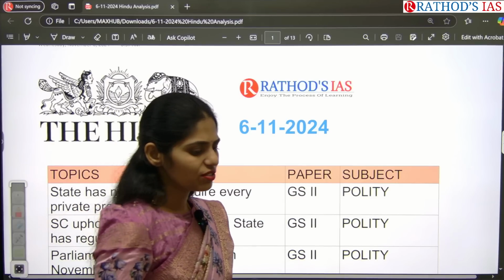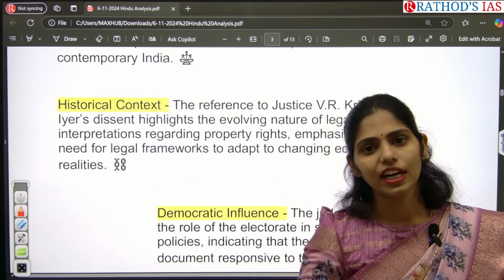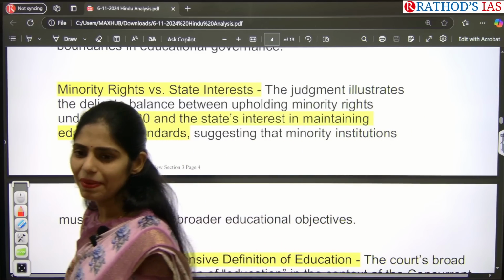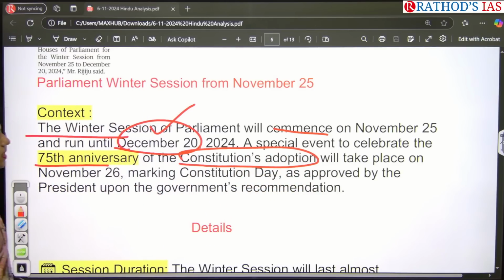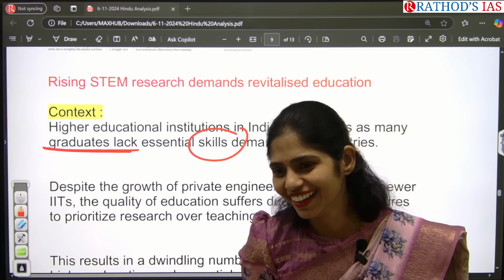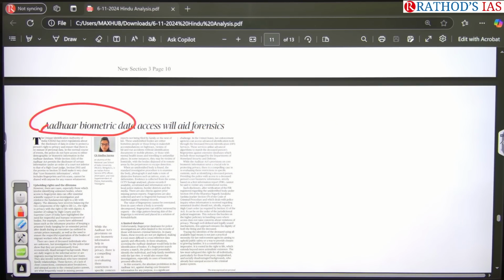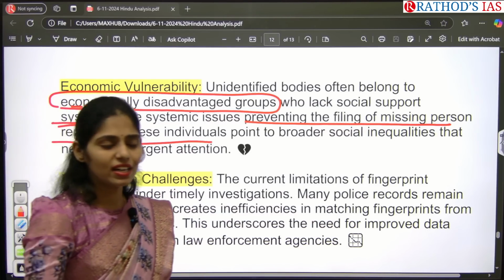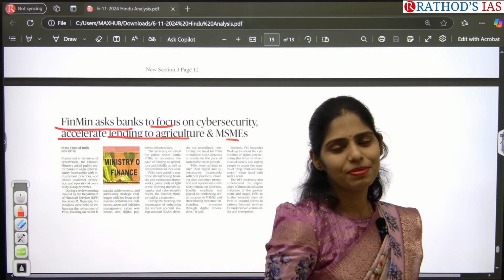6-11-2024 | The Hindu Analysis In English for UPSC | Daily current affairs|editorial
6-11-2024 | The Hindu Analysis in English | Daily Current Affairs for UPSC | Editorial Discussion

In today's video, we bring you a detailed analysis of The Hindu newspaper dated 6 November  2024, focusing on the key articles, editorials, and opinions crucial for UPSC preparation. We cover essential topics across current affairs, polity, economy, environment, and more, providing insights that will help you ace the UPSC CSE. Stay updated with our daily breakdown of The Hindu and sharpen your preparation strategy with expert analysis.